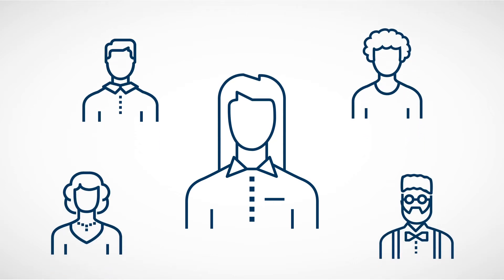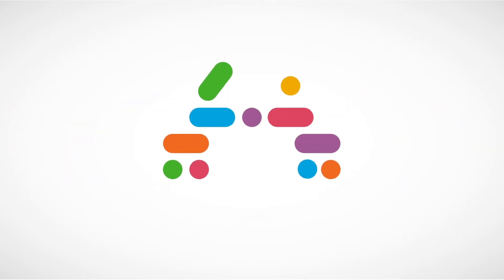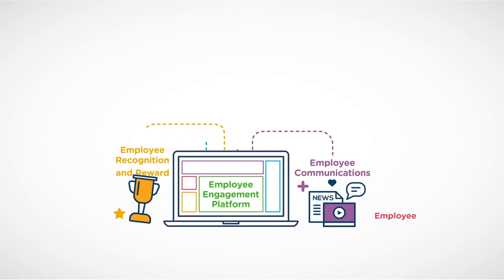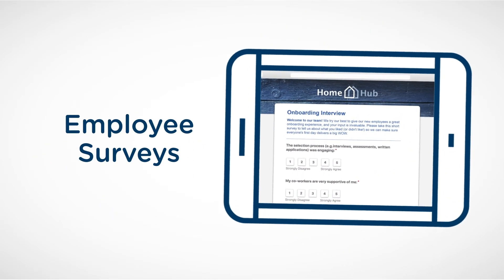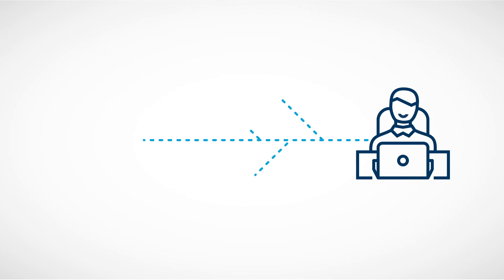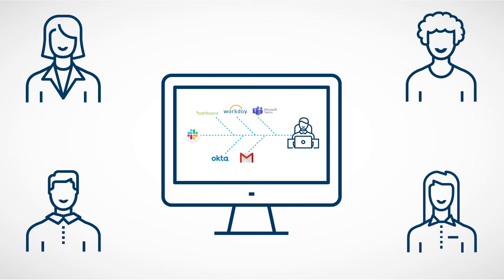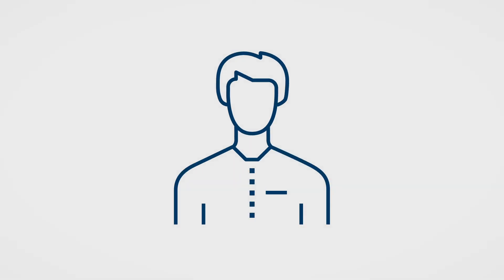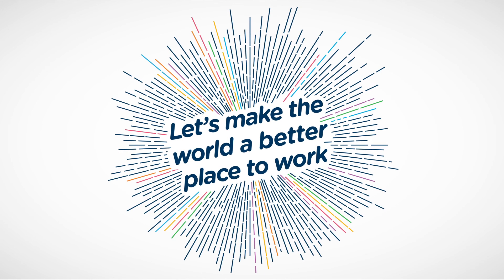Reward Gateway | Solutions Overview | Clients AUS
Today more than ever your employees need to feel connected, recognized and supported at work. But how can you do all that -- with fewer resources?

Reward Gateway combines everything you need for employee engagement, onto one easy-to-use platform, boosting morale and supporting your people every day.

Our platform brings together 6 key employee engagement solutions : Employee Communications, Employee Benefits and Administration, Recognition and Reward, Surveys, Wellbeing and the industry’s leading Discounts programme.